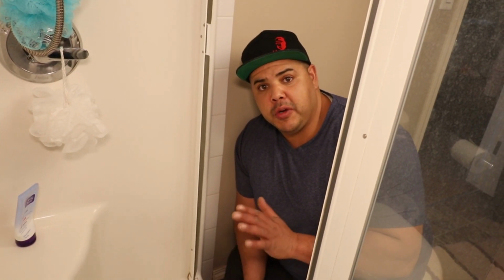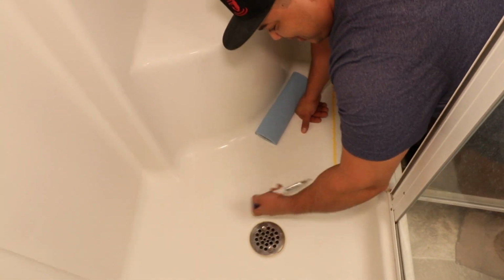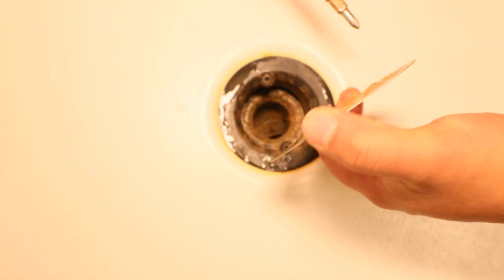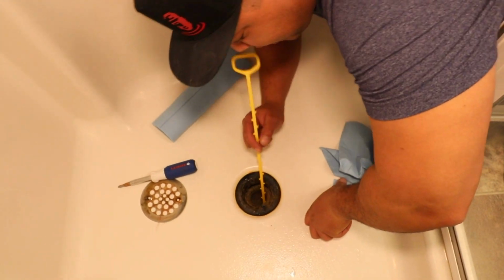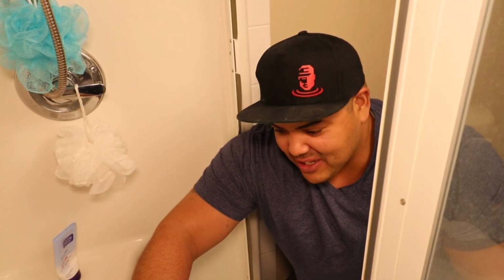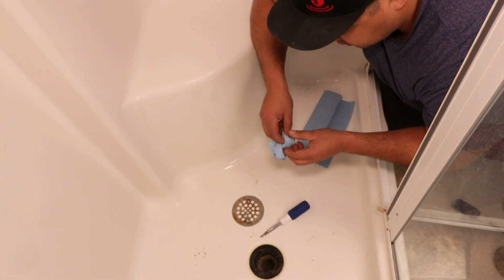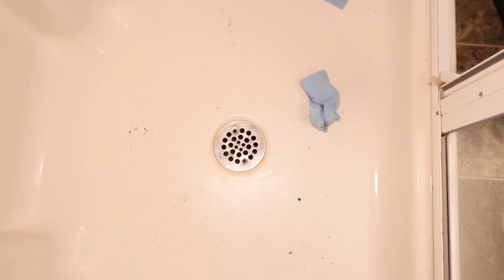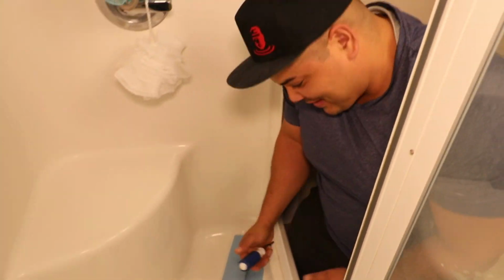How To Unclog A Shower Drain - Use A Hair Snake For CHEAP & SAVE Money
Some of our NEW Products & Services

We have created a quote template that we use daily that saves us hours of time. Check the link below and don't miss out!

**Check out our Course on how to Start your Own Plumbing business
Do you want to learn from two successful business owners? We have created a 40+ video course on how to start and run a successful plumbing business. Go check it out!

We have been running a small plumbing business for 7 years now, and this template saves me hours of time when it comes to quoting those bigger jobs. I used to search for this type of content all the time willing to pay for something like this. So I figured... why not try and help others on the things I used to struggle with. I am always learning new things and will be updating the spreadsheet and the videos in the mini-course linked above. Check it out!!

This is the best way to get ahold of us if you have any questions or would like to send pictures or have any questions in the future. We are here to help. In this video, we will show you how to unclog a shower drain. We like to use the hair snake for cheap & save some money. If that doesn't work, here is a link to a video on how to use a hand snake.

If you want to learn our secrets to our quote prosses check this out!

This is the best way to get ahold of us if you have any questions or would like to send pictures or have any questions in the future. We are here to help.

We would love to keep doing videos just like this, and also upping our content quality. To help us keep doing this!! Thanks!

We have learned an absolutely huge amount of information about how to rank properly on youtube. The VRA Academy has been amazing and I highly recommend checking them out!

We hope you were able to learn how to fix a slow draining shower from this video. This was a short quick video on how to unclog a shower - hair snake review. Let us know if this helped and if you think this was the easiest way to unclog a shower drain.